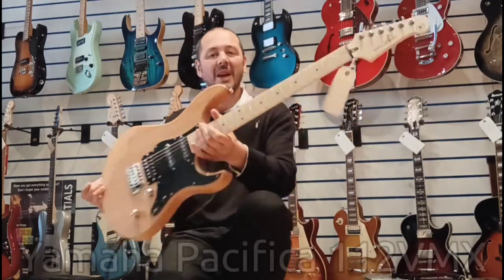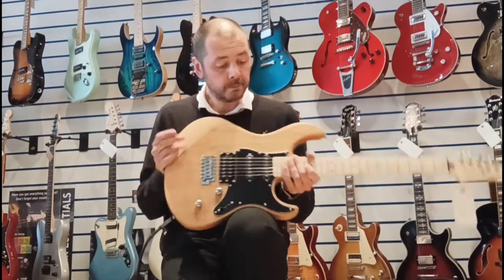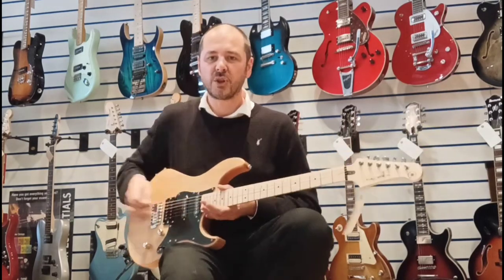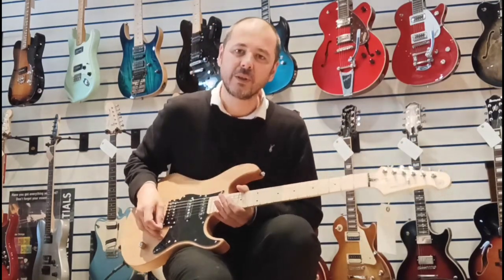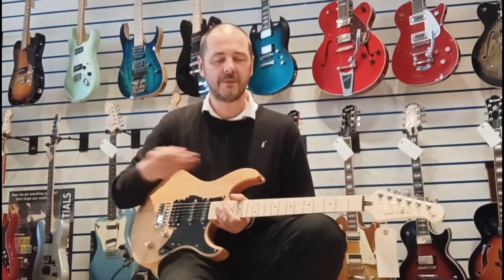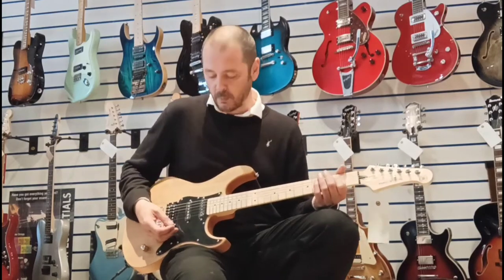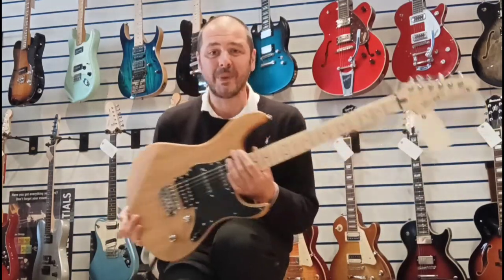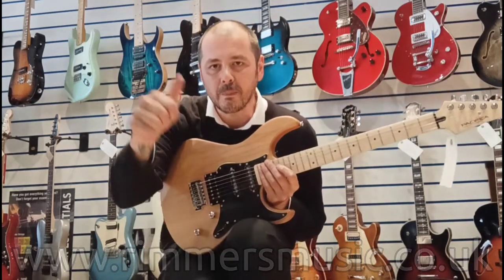Yamaha Pacifica 112VMX - Rimmers Music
Here we have Kev showing you why you need to buy this excellent Yamaha Pacifica 112VMX.

The Pacifica 112V is one the UK's best-selling electric guitars, thanks to its superb build quality, brilliant playability and classic tone. As with most guitars, it usually has a rosewood fingerboard. But for guitarists after a stronger attack, we've made the Pacifica 112VM - identical in every way except that it has a maple fingerboard.
Alnico V magnets are used for both single coil and humbucker to deliver a clear strumming tone with good projection plus a tight sound that doesn't get buried in the ensemble.
A coil tap function on the rear humbucker delivers a wide range of tonal possibilities, from hard distortion to an edgy single coil tone. A switch in the tone knob allows quick switching between humbucker and single coil tone. Setting the pickup selector to the 4th position automatically selects the coil tap function that delivers a clear halftone from the pair of singles.
The block saddle type vintage tremolo offers excellent operation. The heavy block type saddle delivers rich sustain and deep tone.
Like the top-end PACIFICA models, the rear pickup is mounted directly to the body. This configuration captures body resonance, delivering greater dynamic tone rather than pickguard mounting.

"This has to be one of the most versatile, easy to play and best sounding entry level guitars on the market." - Kev Atherton , Rimmers Music

Find out more and purchase the product here: URL LINK TO WEB